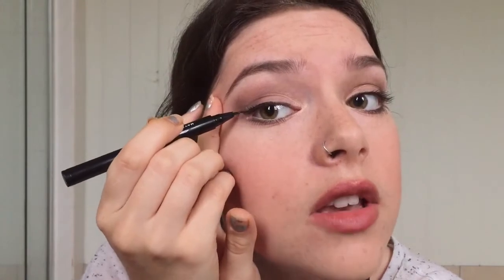Deleted Scenes of a Winged Eyeliner Tutorial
raw footage of what it's really like to put on eyeliner